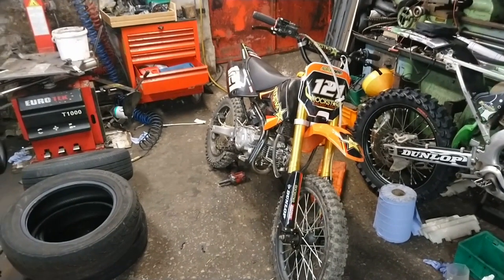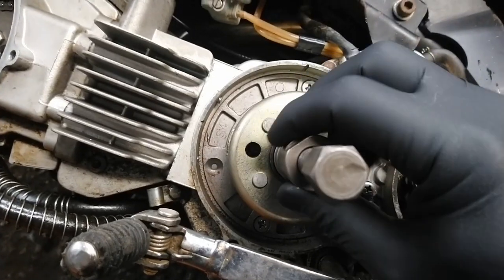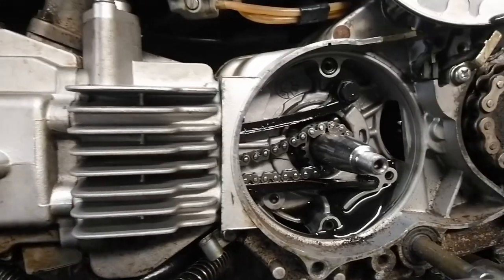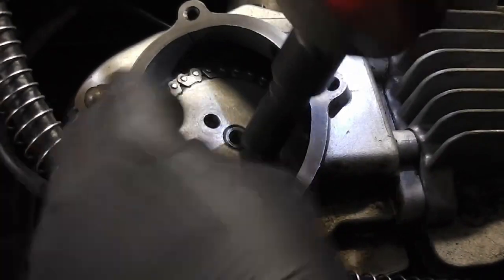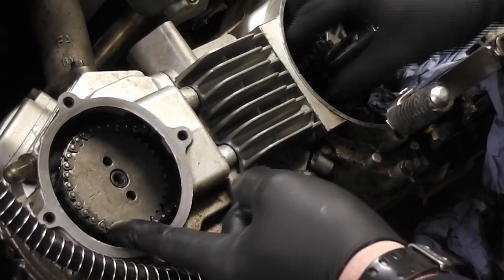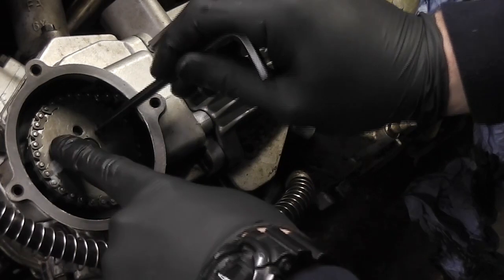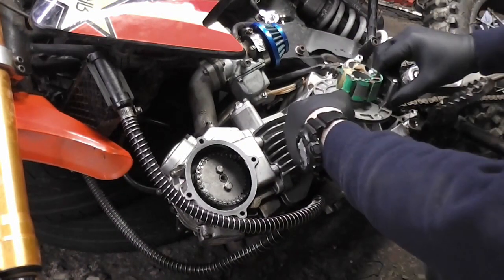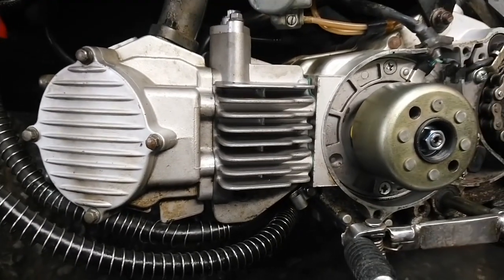Pit bike kick start stuck 160cc stomp Chinese dirt bike, pit-bike engine timing.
We investigate a customers bike because the kickstart is seized. First we check and set the timing.